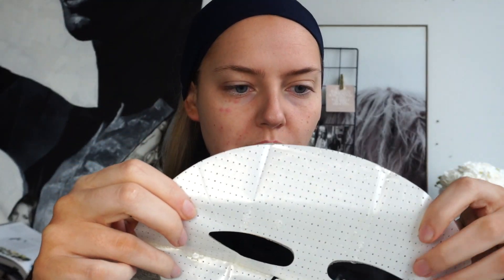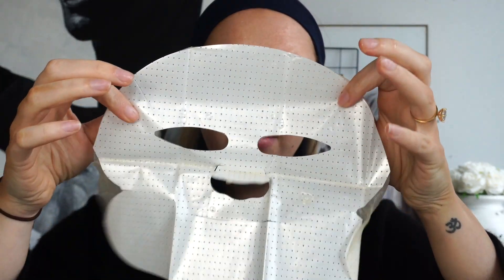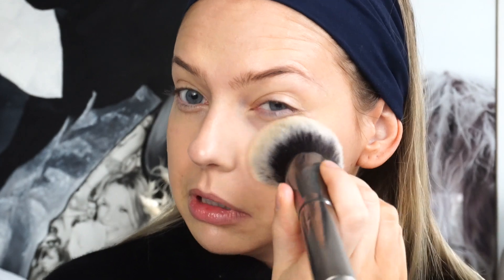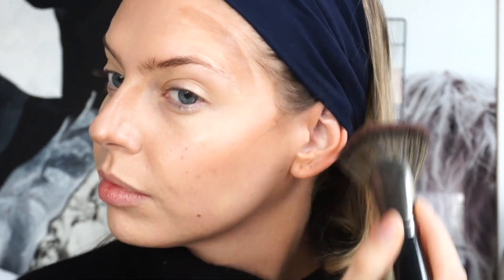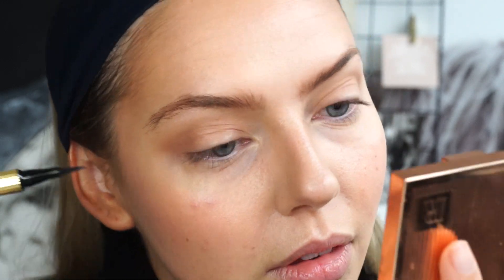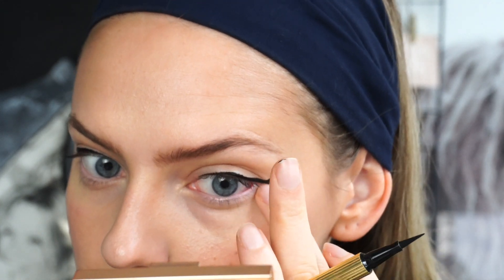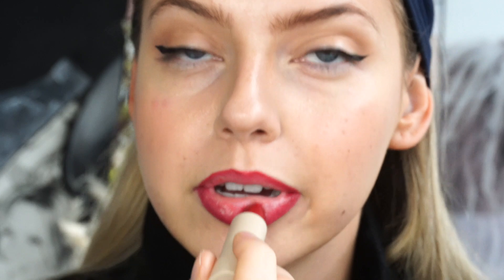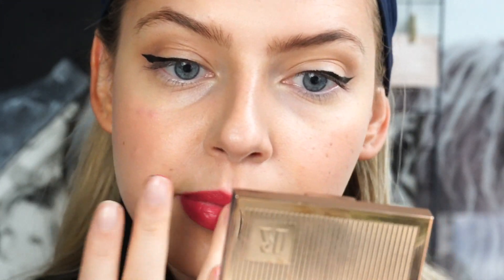Classic French Makeup Tutorial | Red Lip & Winged Liner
Hey loves - back to share one of my favourite classic Parisian inspired makeup looks with you.

Purchase these clean beauty skincare products from Nourish Clean Beauty

Westman Atelier Foundation in Atelier I
ILIA True Skin Serum Concealer in Chicory
ILIA Soft Focus Finishing Powder
Westman Atelier Face Trace Contour Stick in Biscuit
Westman Atelier Baby Cheeks Blush in Petal
Rare Beauty Brow Pencil in Soft Blonde
Chantecaille Mermaid Matte Eye in Sylvie:
ILIA High Impact Lipstick in True Red
ILIA Fullest Volumizing Mascara